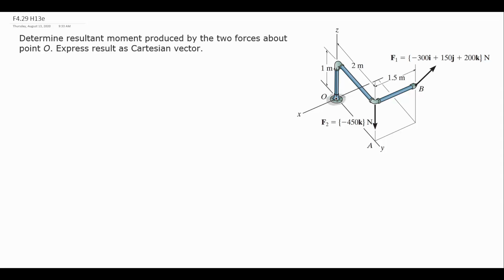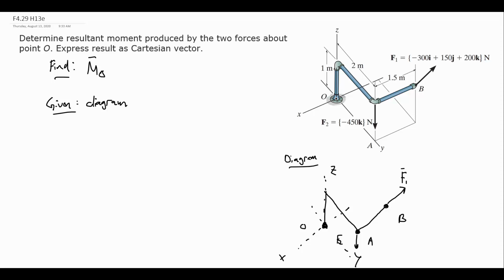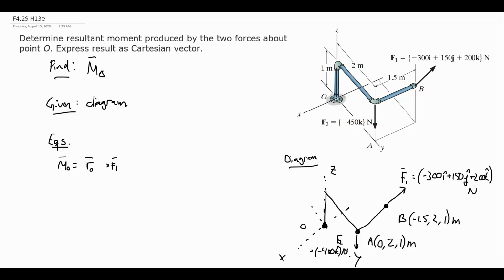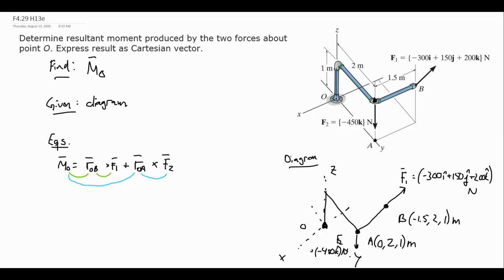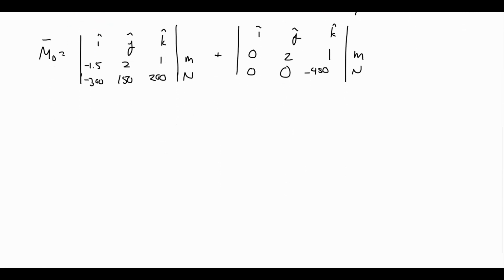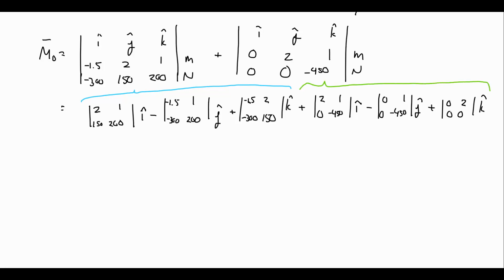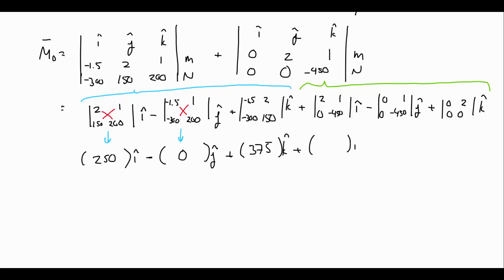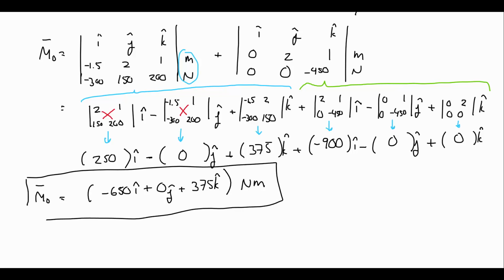EMCH 211 04 H13e F4.29 Finding moment about origin due to two 3D forces acting on rigid body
H13e F4.29 Finding moment about origin due to two 3D forces acting on rigid body

0:00 Introduction
0:40 Diagram
2:29 Equations
5:19 Moment about O